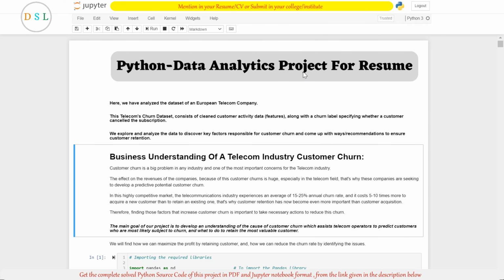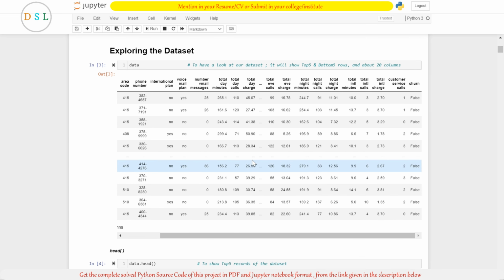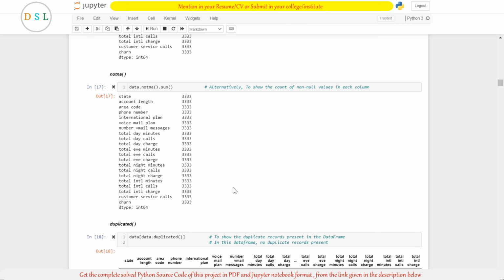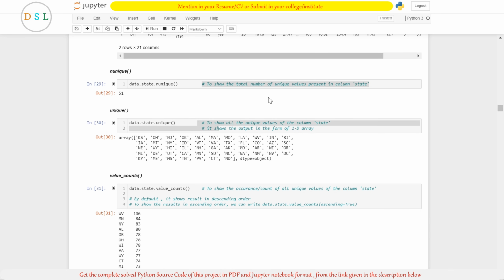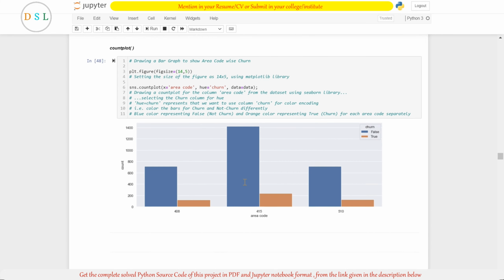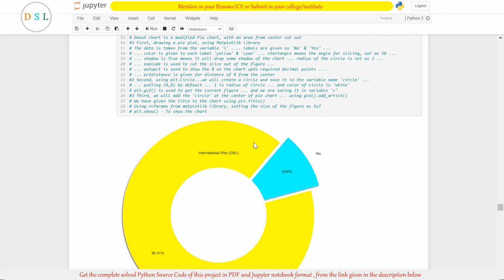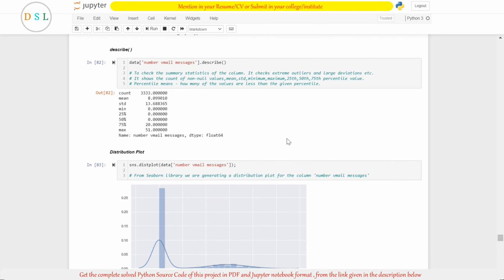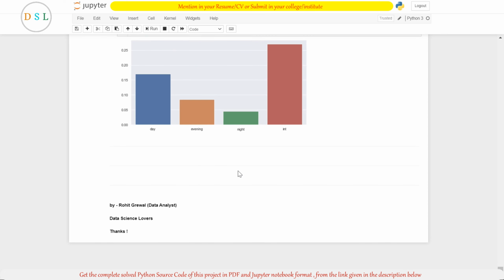Data Analysis with Python || Real Time Project - Demo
Using this project :
* You can practice this project for your college/institute exam.
* Also, you can practice this project if you are looking for an entry level (0-2 years) job of a Data Analyst.

About this project :
In this project we have analysed & visualized the big data related to Telecom Industry, with Python programming language.
We used various functions from Pandas library for the analysis , and various functions/charts from Matplotlib library for the visualization.
Various columns are analysed and then visualised to find out the reasons behind customer's churn.
We will provide you the completely solved Python source code in PDF format as well as in Jupyter notebook, so that you can make changes as per your requirement also.